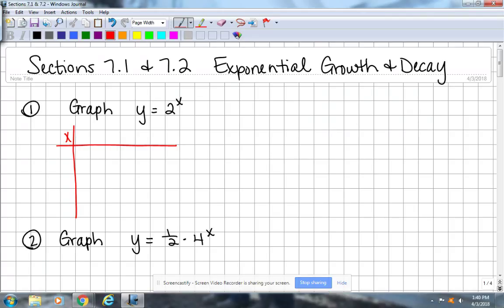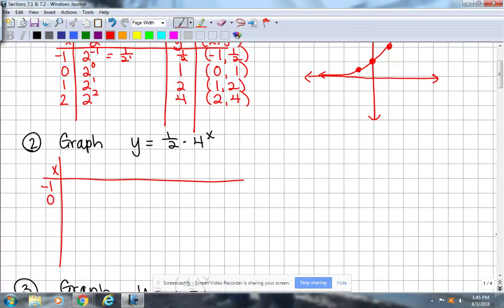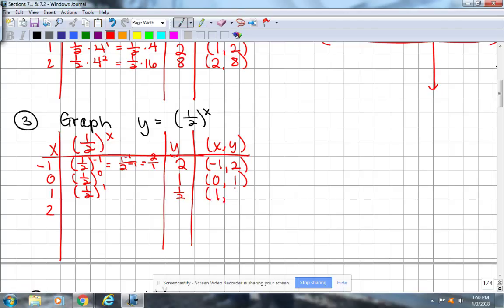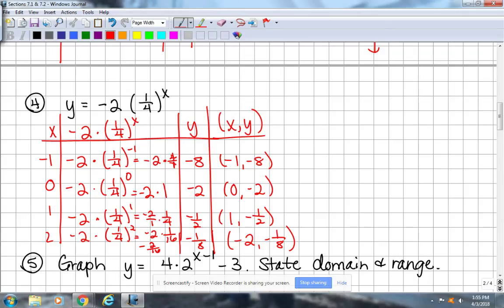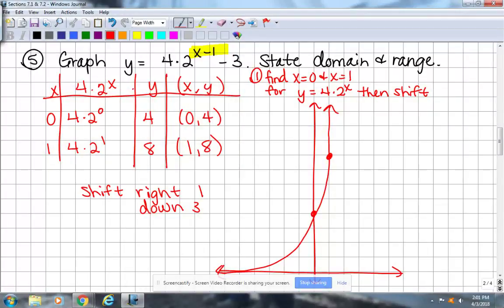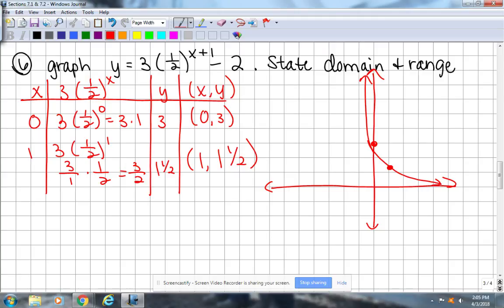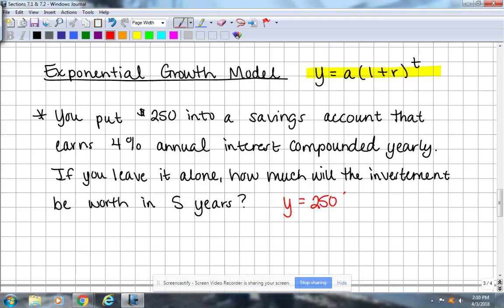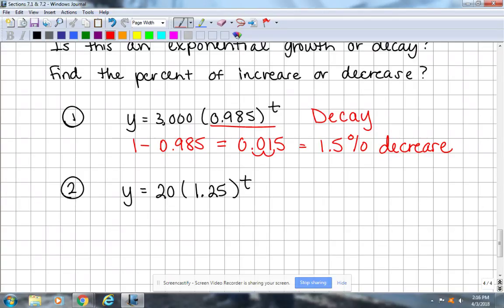Algebra 2 Sections 7.1 & 7.2